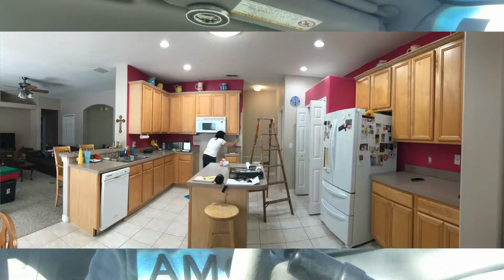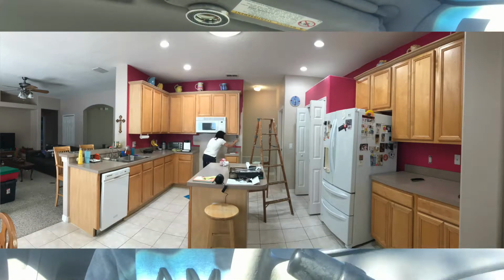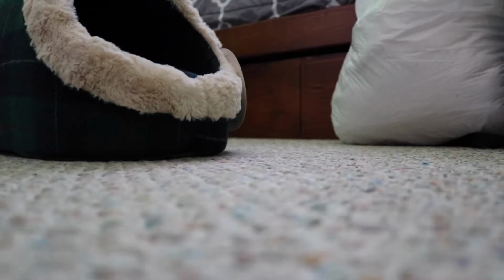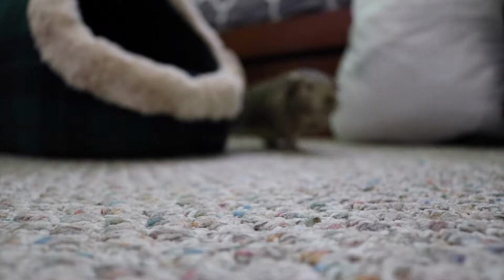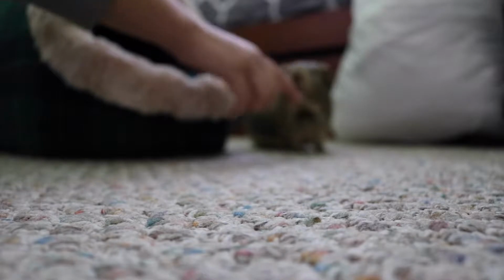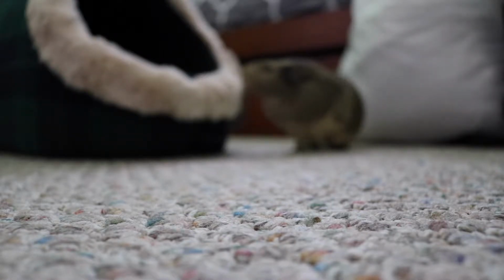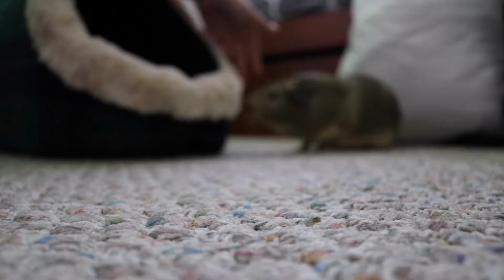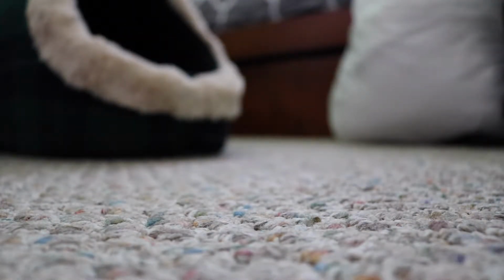Shopping, Wrapping Presents, and Guinea Pigs! | Vlogmas Part 1 | 2018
This year I decided to have a more relaxed approach to Vlogmas, especially since I am working this year and I wasn't before. Since most of my December will be spent at work, I figured that I would just record the days that I'll actually be doing things besides working. So, December 4th was one of those days. Sorry for being so inactive, but I hope you enjoy this video!